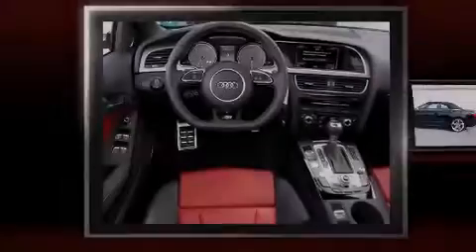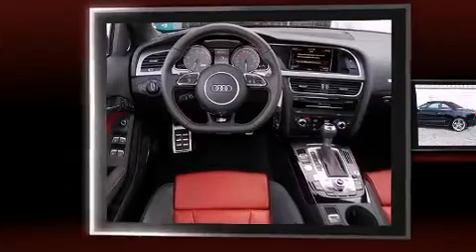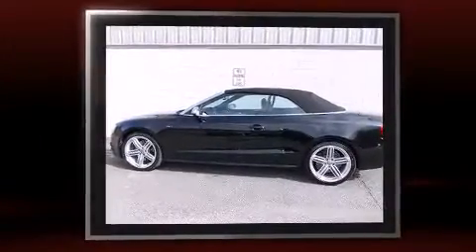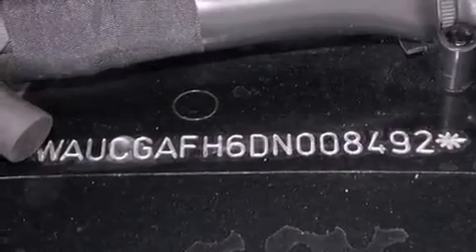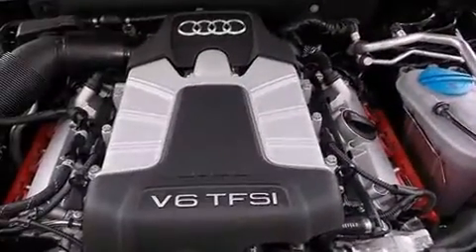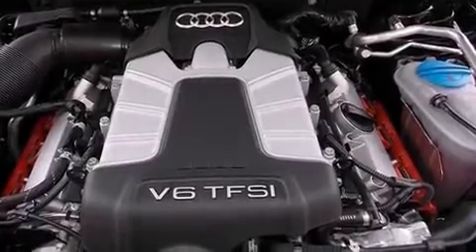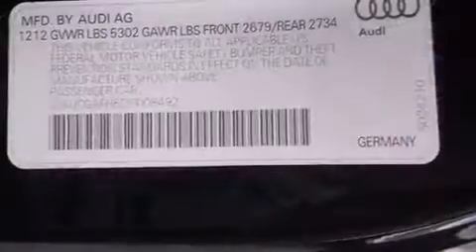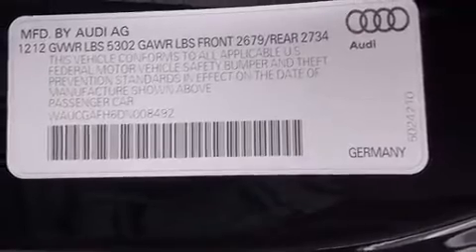2013 Audi S5 Premium Plus in Bernardsville, NJ 07924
Outstanding design defines the 2013 Audi S5. This 2 door, 4 passenger convertible still has less than 10,000 miles! Under the hood you'll find a 6 cylinder engine with more than 300 horsepower, and for added security, dynamic Stability Control supplements the drivetrain. Audi infused the interior with top shelf amenities, such as: leather upholstery, power front seats, a built-in garage door transmitter, heated seats, turn signal indicator mirrors, a power convertible roof, and seat memory. With high intensity discharge headlights illuminating your path, you'll always appreciate maximum visibility. Premium sound drives 12 speakers, providing you and your passengers a sensational audio experience. Audi ensures the safety and security of its passengers with equipment such as: dual front impact airbags with occupant sensing airbag, knee airbags, integrated roll-over protection, traction control, brake assist, a security system, and 4 wheel disc brakes with ABS. You'll never lose visibility with rain sensing wipers, which activate automatically when the drops start to fall. This vehicle has achieved Certified Pre-Owned status, by passing Audi's comprehensive certification process, including a comprehensive 300-plus-point inspection! You will have a pleasant shopping experience that is fun, informative, and never high pressured. Stop by our dealership or give us a call for more information.